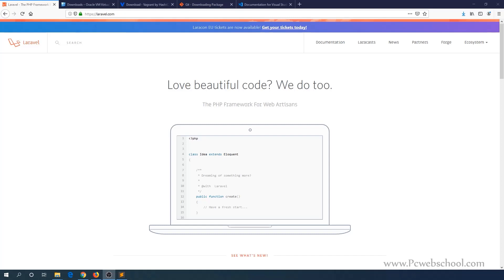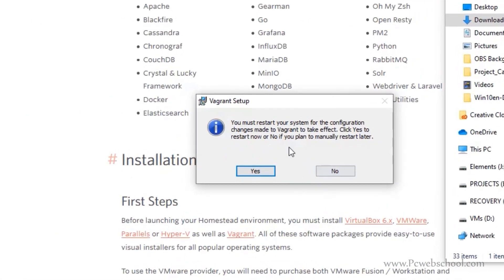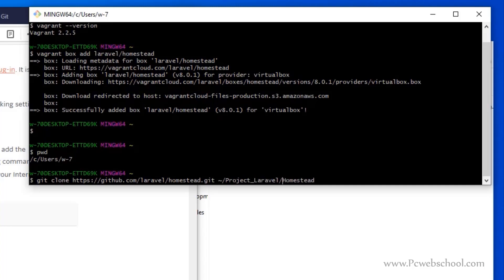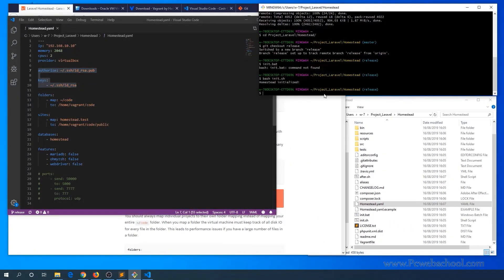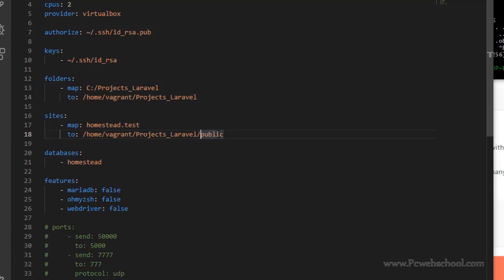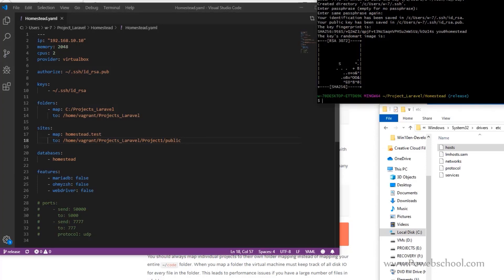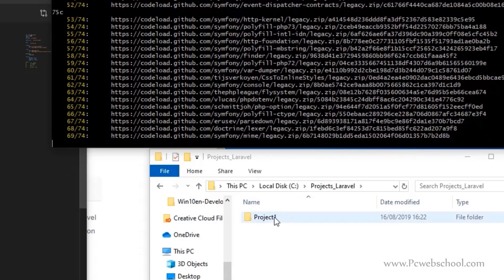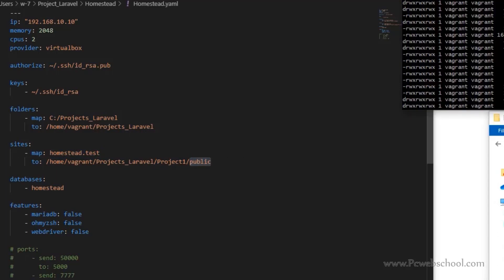Install Laravel Homestead on Windows 10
How to setup Laravel Homestead in Windows 10

1.Install Virtual box
2.Install Vagrant
3. Run the following Commands:
a. Add the box to vagrant
       vagrant box add laravel/homestead

c. You should check out a tagged version of Homestead since the master branch may not always be stable:

     cd ~/Homestead
     git checkout release

d.Create the Configuration file for the Homestead Box
      cd into/project/folder  "~/Projects/Homestead"

 //Mac / Linux / Git Bash
      bash init.sh
 // Windows
      init.bat

e. Edit Homestead.yaml file located on the next rout "~/Projects/Homestead/Homestead.yaml"
 folders:
     - map: Ex: "C:/Projects_Laravel"  - Project Folder in the Host machine
       to: /home/vagrant/code            - Project Folder in Guest machine

 sites:
     - map: homestead.test   -The Domain Name
       to: C:/Projects_Laravel/Project1/public

f. Generate SSH Keys
 ssh-keygen -t rsa -C "you@homestead"

g. Start the vagrant machine
 vagrant up

h. Go into the vagrant machine
 vagrant ssh

j. download the Laravel installer using Composer
 cd ~
 composer global require laravel/installer

k. Create Project Via Composer
 laravel new ProjectName

Pcwebschool is a Channel dedicated to providing Viewers with clear and concise videos covering many subjects.

As always be sure to leave a 👍LIKE👍 and a nice little Comment if this Video Tutorial Helped You, It lets me know that I helped you guys out which is Awesome!

Don’t forget to support Pcwebschool, if you like